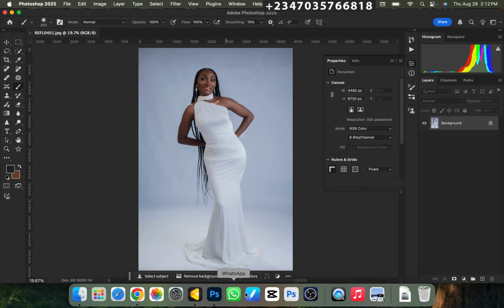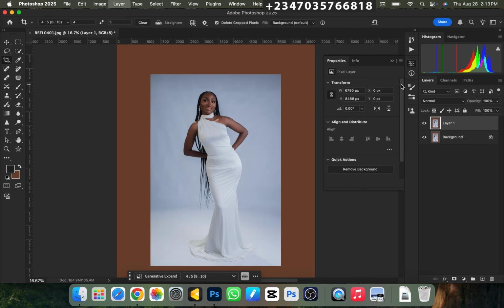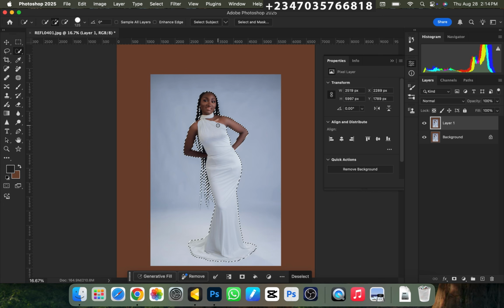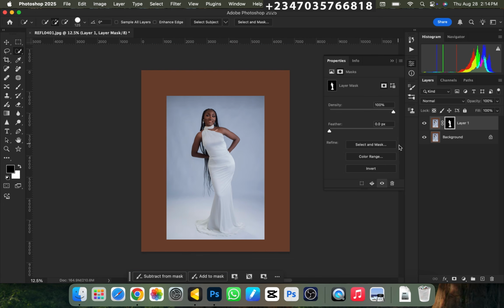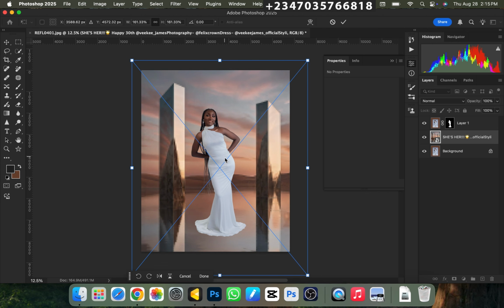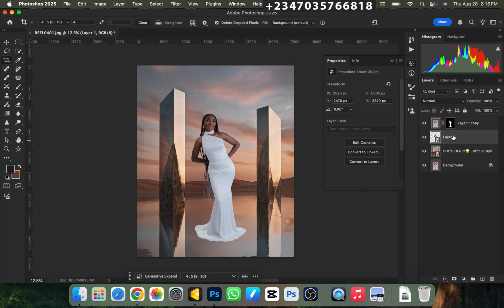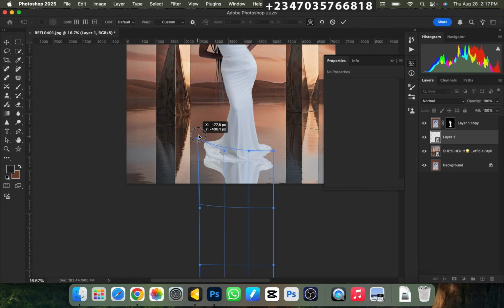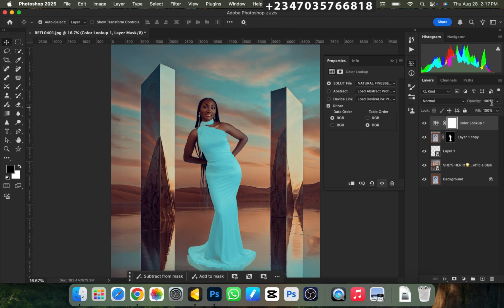Simple creative photo manipulation + free background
Make use of this Link to register and get you trial credit and get purchase discount:

in this video, I’ll walk you through my complete photo editing workflow — from enhancing lighting, refining details, to generating and manipulating creative backgrounds. Whether you’re a photographer, retoucher, or digital artist, this tutorial will help you take your portraits and creative edits to the next level.

you will be getting the link to the free brushes and also how to use it